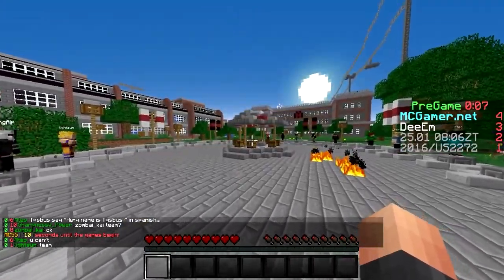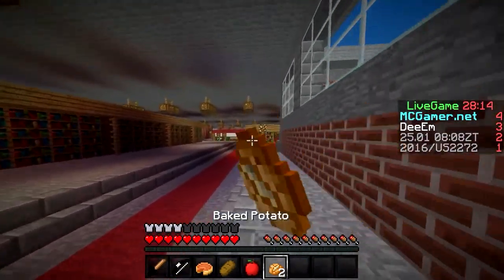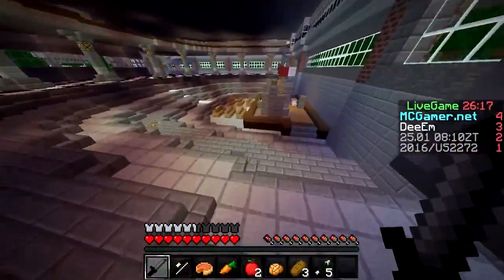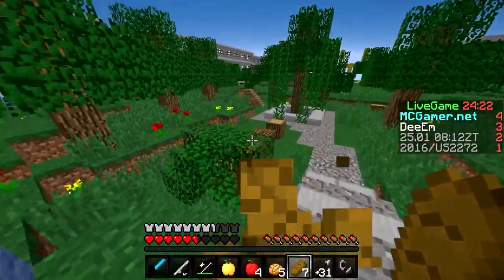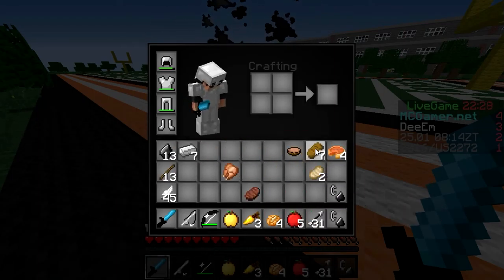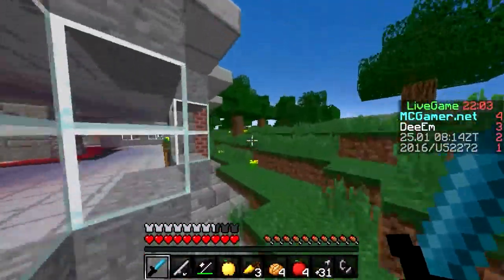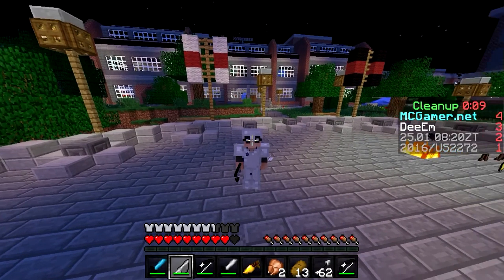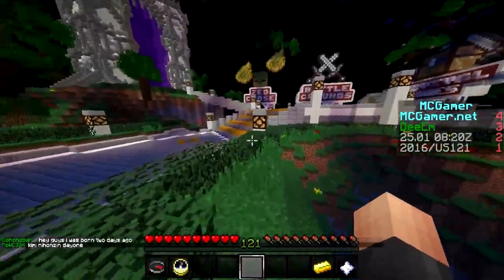Survival Games ● 3 "Not too Shabby!"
{­­[Music/R-Pack]--} ­ ­

{­­[Social Media]--} ­-­

{­­[GFX]--} ­-­